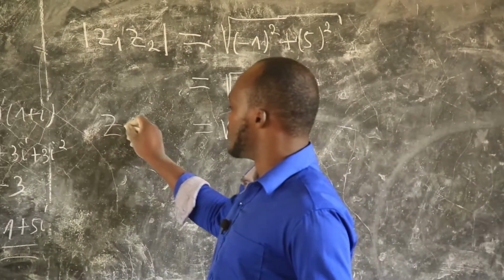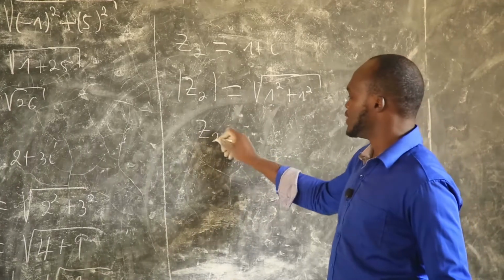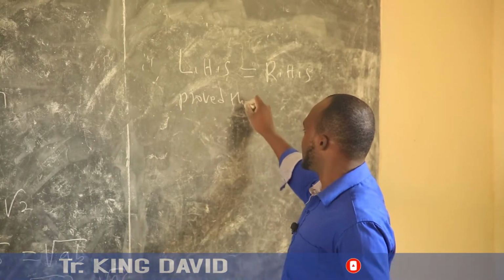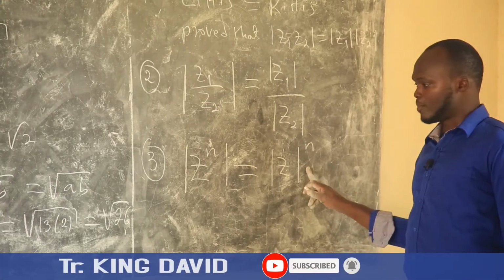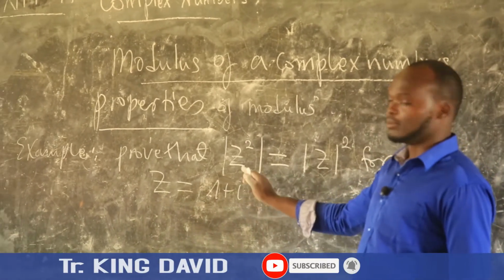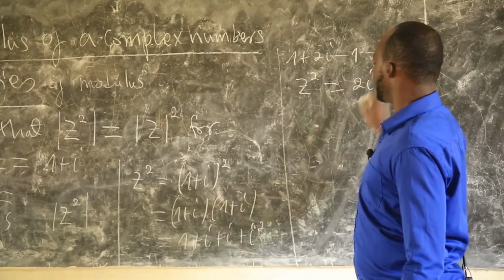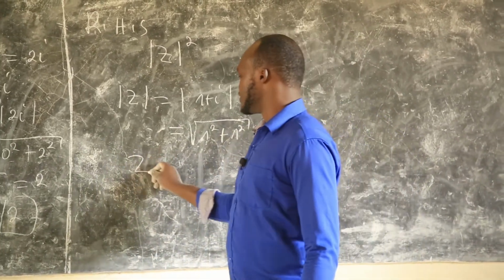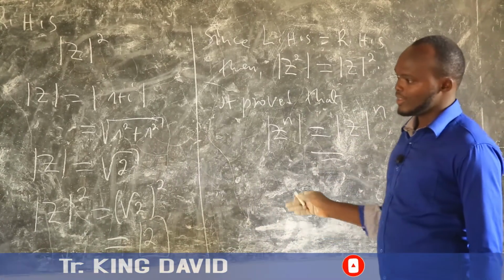Complex numbers part 12